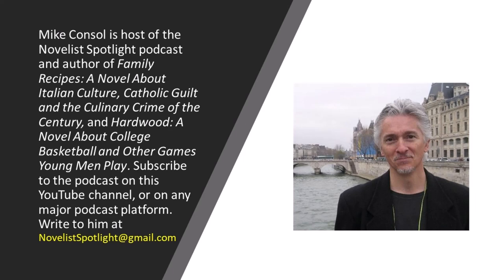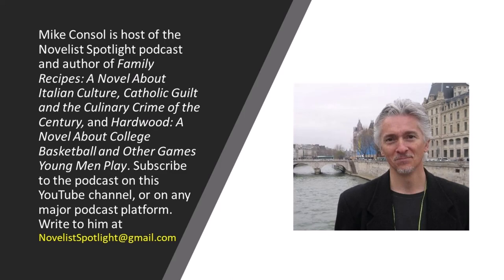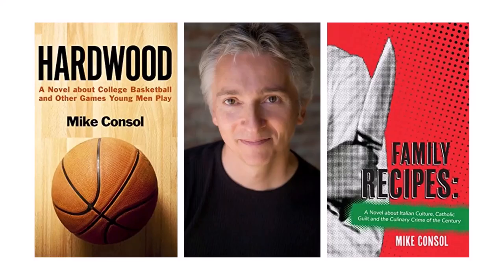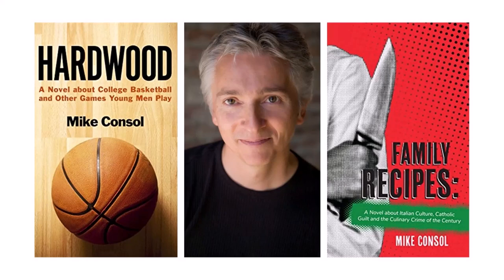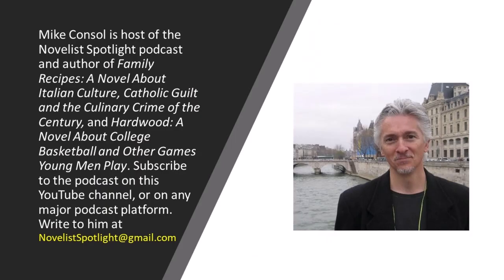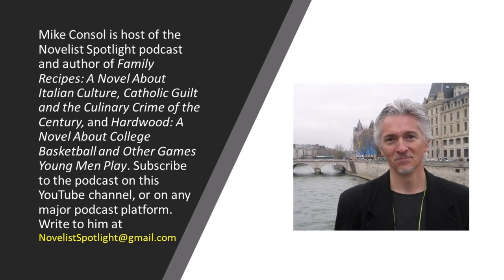Novelist Spotlight #67: A simple speed-reading technique for readers and writers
Speed reading isn’t a gimmick — at least not in this case. I learned the technique many years ago and have used it to great effect ever since, and during this episode I share it with you, along with some thoughts on overwritten nonfiction (and fiction) books.

Novelist Spotlight is produced and hosted by Mike Consol, author of “Family Recipes: A Novel About Italian Culture, Catholic Guilt and the Culinary Crime of the Century,” “Hardwood: A Novel About College Basketball and Other Games Young Men Play,” and two yet-to-be-published manuscripts, “Lolita Firestone: A Supernatural Novel,” and the short story collection “Love American Style.” Write to him at .